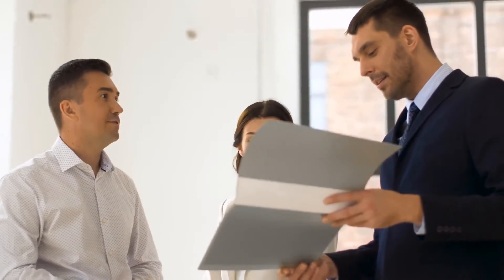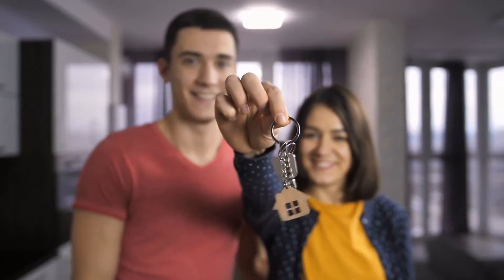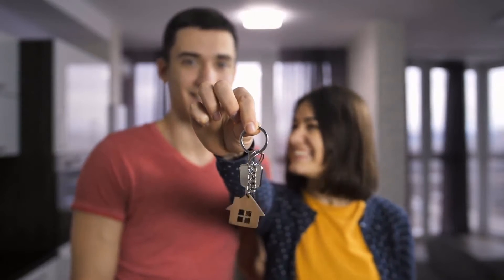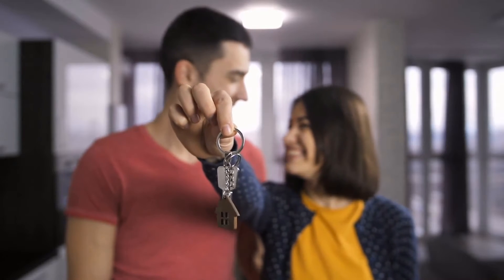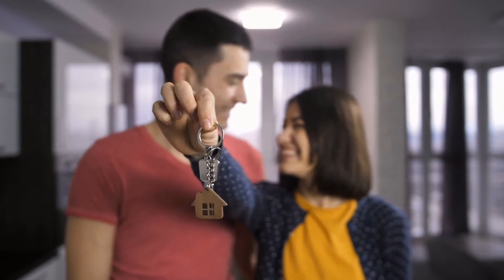What Is Ho3 Insurance Coverage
Today if you buy a home, an insurance policy for that home becomes must which can protect your house from any kind of fire, theft, etc. You can buy a home insurance policy in just the same way as you buy all other policies. Like all other insurance policies, home insurance policy is also very important as it protects your house and there is no risk to the well being of your precious house.